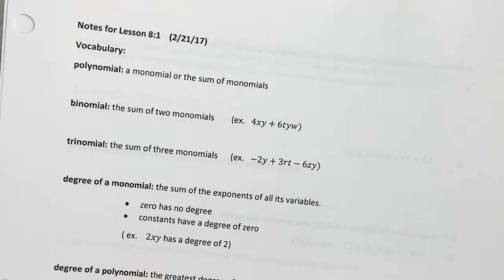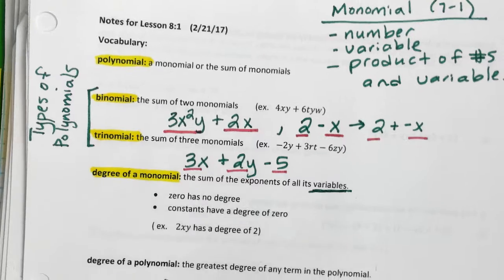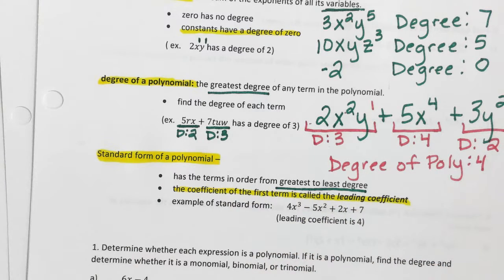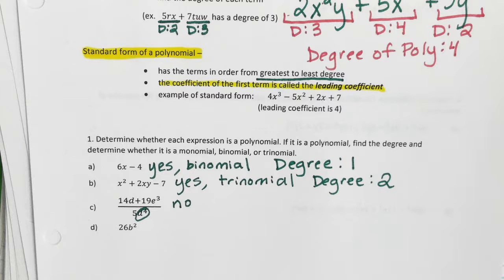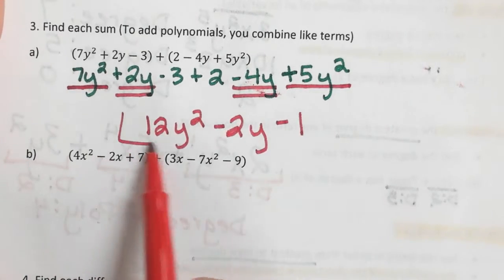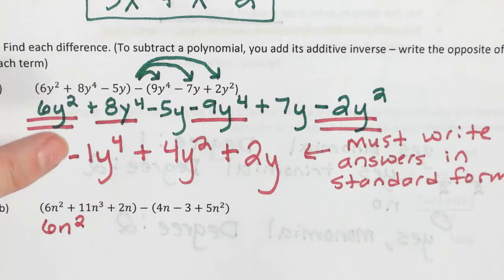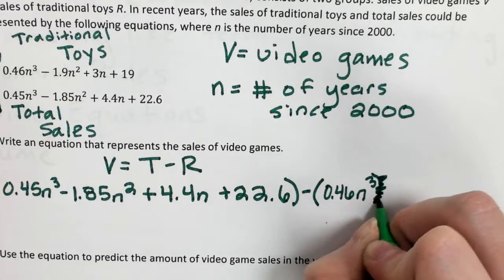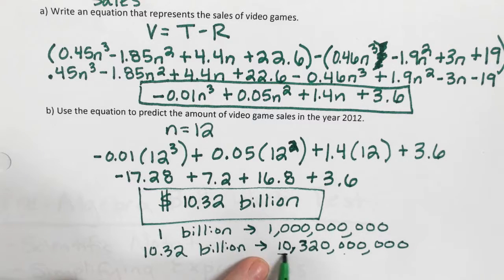Algebra Lesson 8-1 from 2-21-17